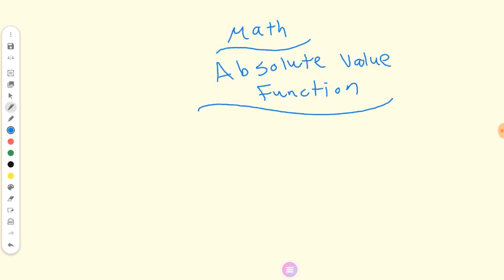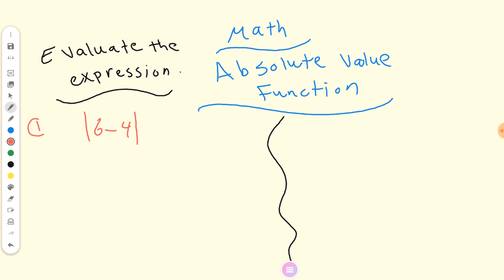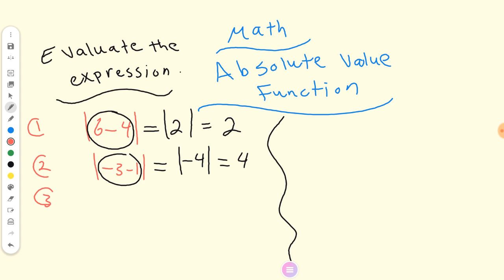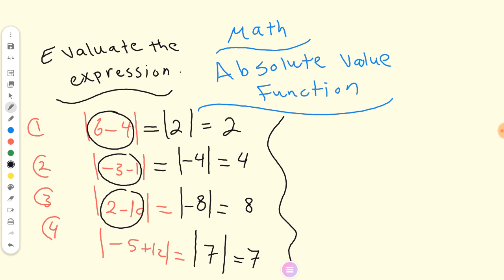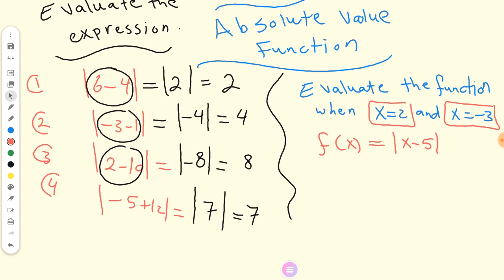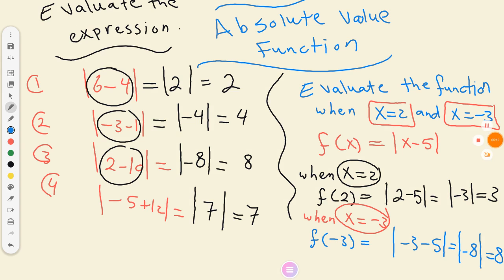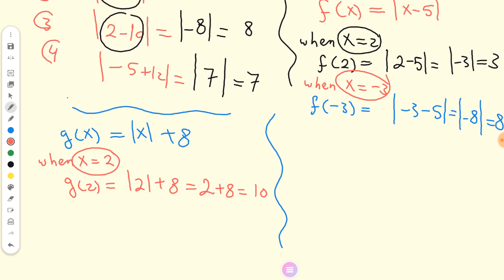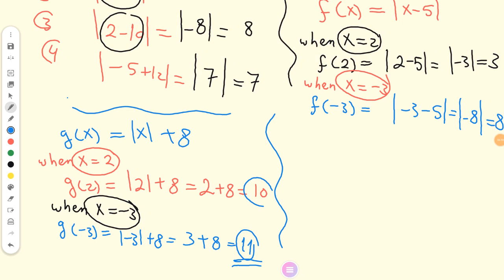Gr.11 Absolute Value Functions 1